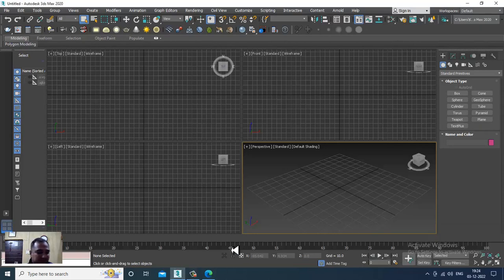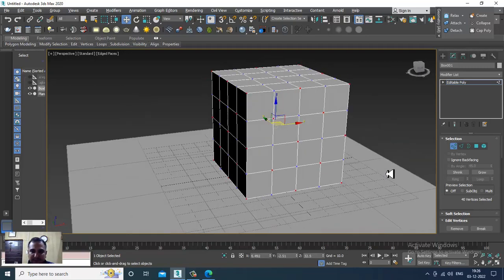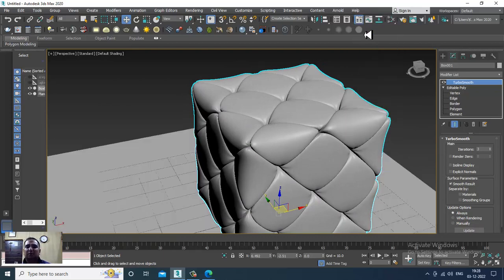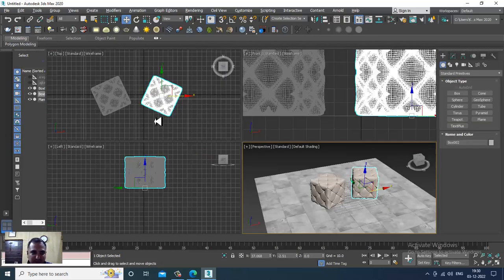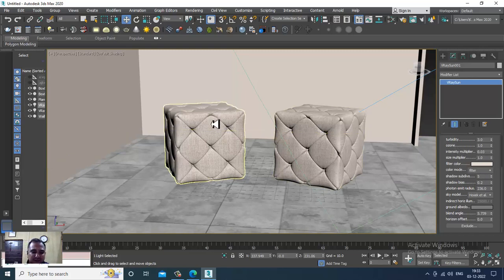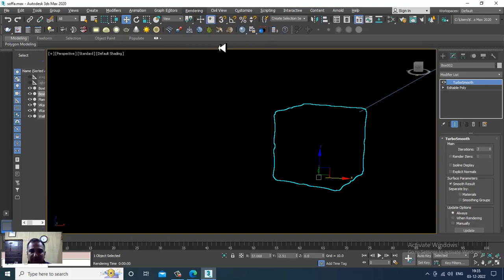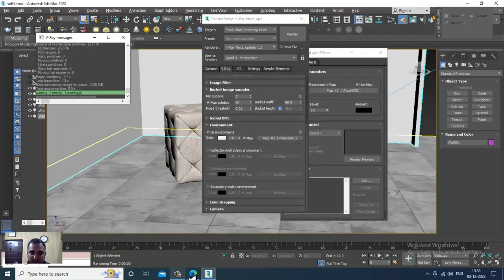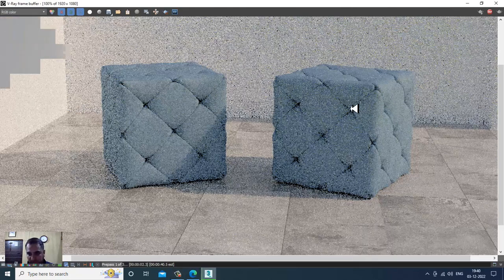3DsMax Tutorials, Learn 3D Modeling and Texturing a Velvet Puffy Stool from Scratch in 3dsmax.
Tutorial on 3D Modeling and Texturing a Velvet Tufted Puffy Stool in 3dsmax.

Assigning HDRI Map